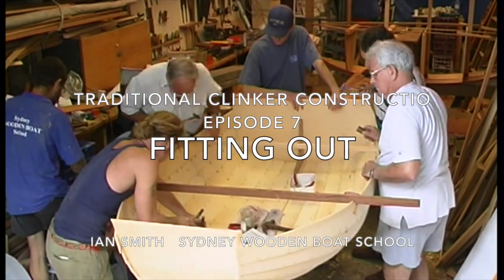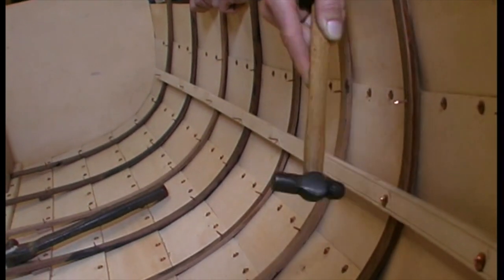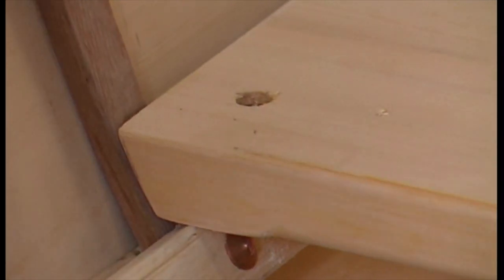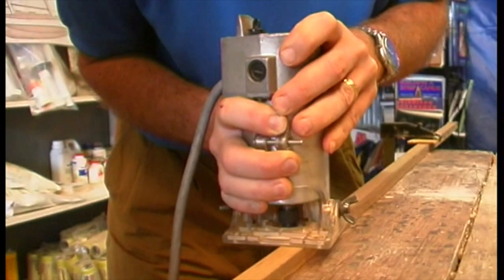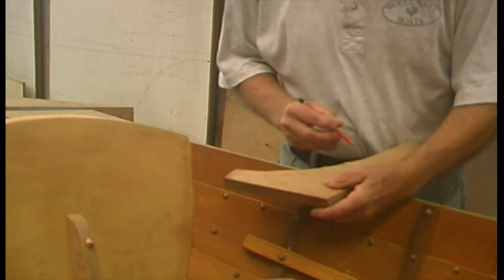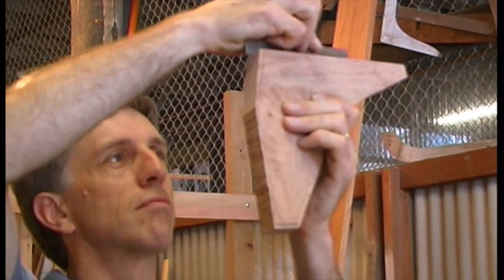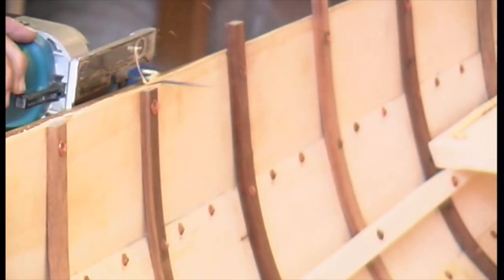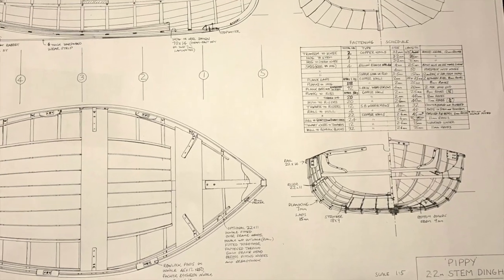Traditional Clinker Construction Episode 7: Fitting Out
The traditional clinker dinghy receives its stringers, risers, thwarts, knees and rowlock blocks, and gets launched for a trial run. The last episode in the series which follows the Sydney Wooden Boat School Summer School Class of 1999 as they build a snub dinghy and a stem dinghy.